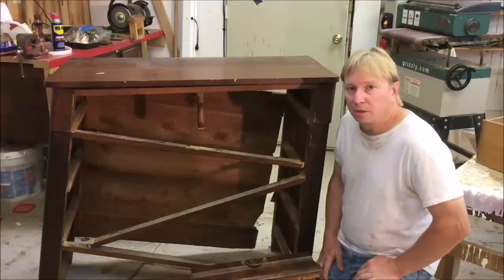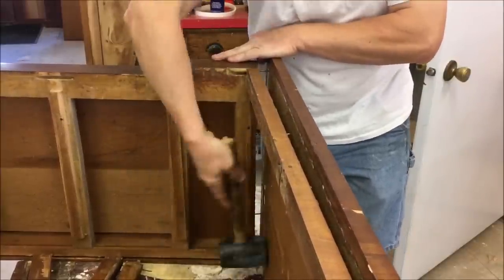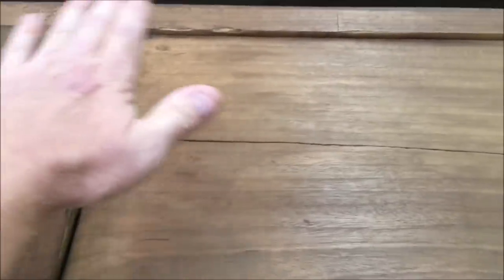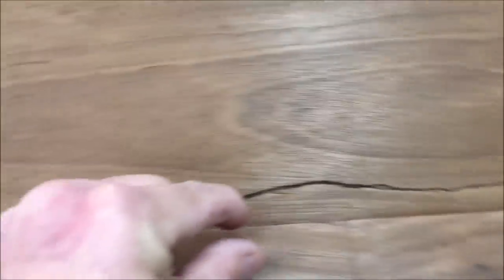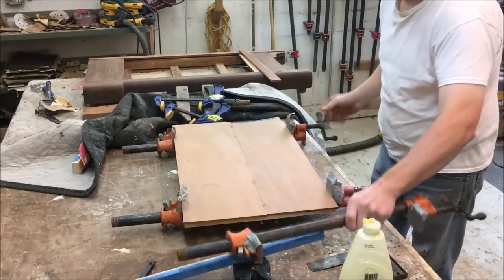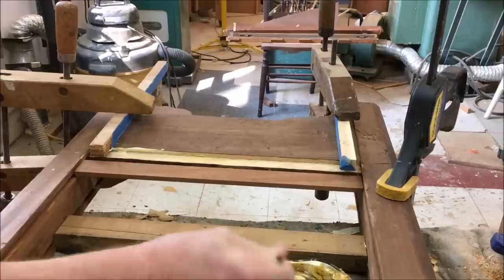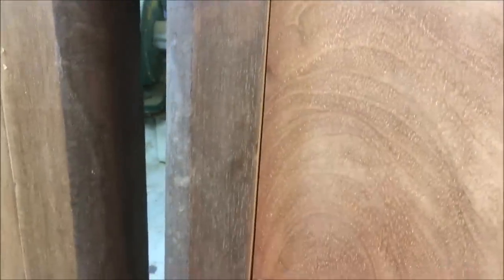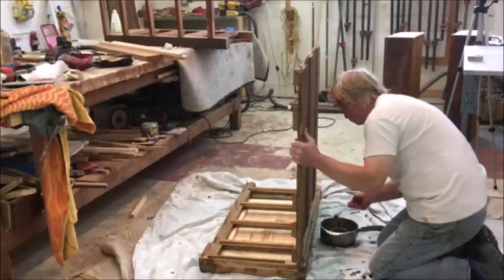MAHOGANY CHEST OF DRAWERS / PART 1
I AM RESTORING A MAHOGANY VENEERED CHEST OF DRAWERS CIRCA 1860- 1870 .

MUSIC , ESSENCE 2 , YTL